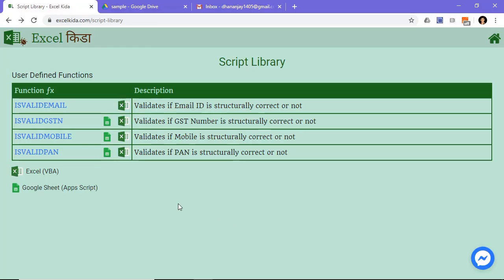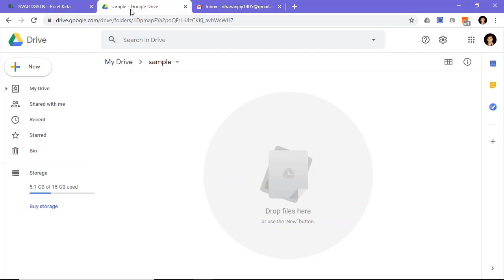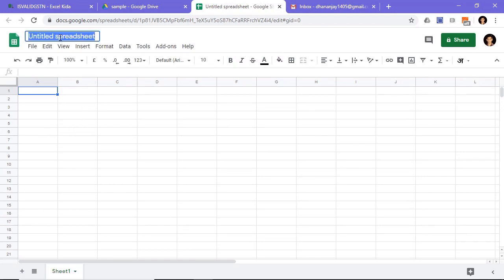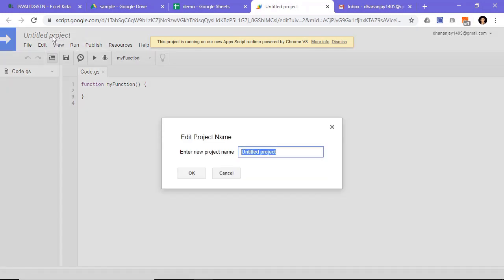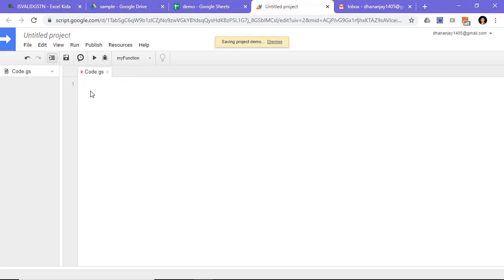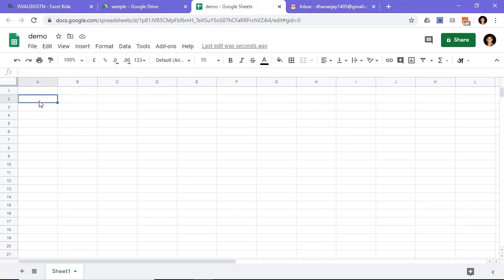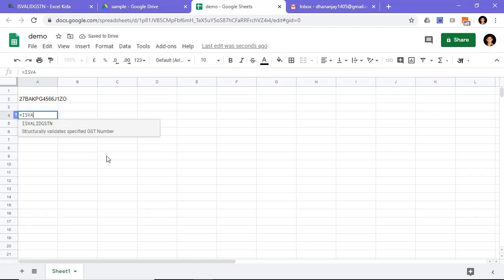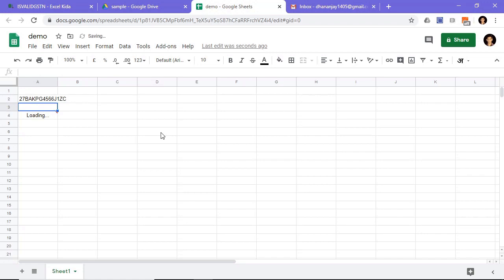Script Library: How to copy & run Google Spreadsheet Macro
Tutorial demonstrating steps to copy and run Google Sheet macros available on open-source project Script Library. Link of Index page of available macros given below